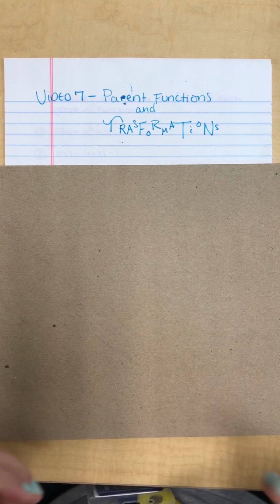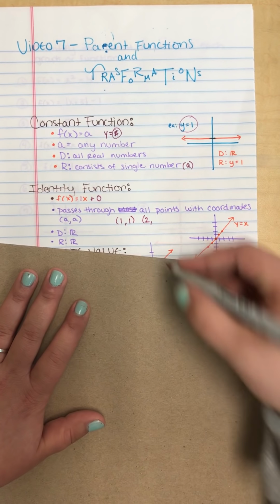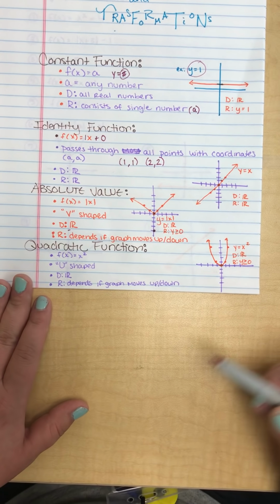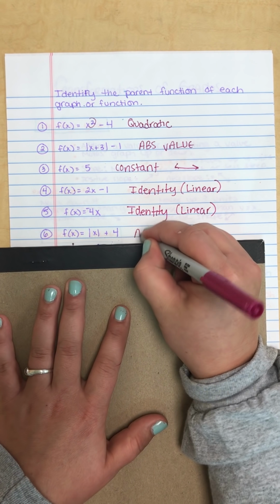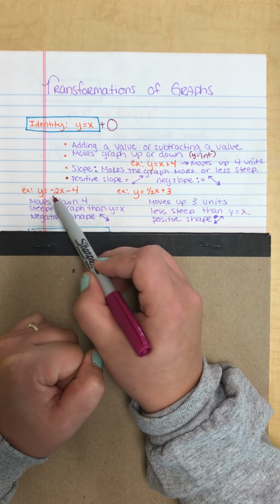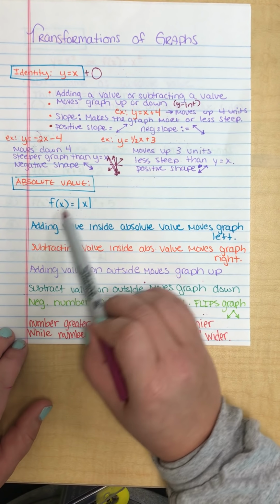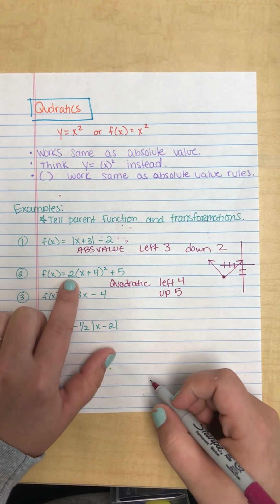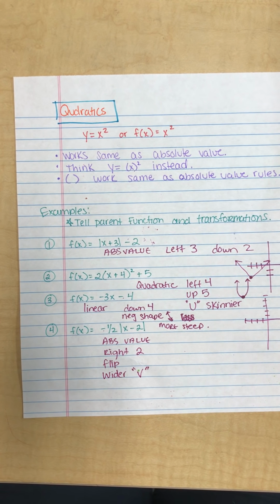Video 7 - Parent Functions and Transformations